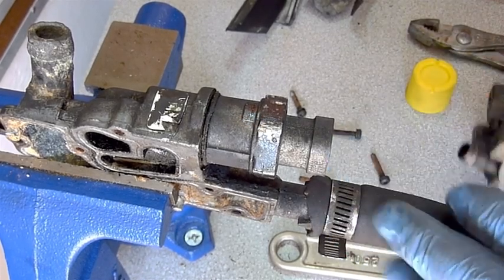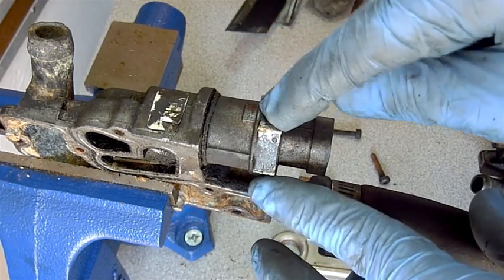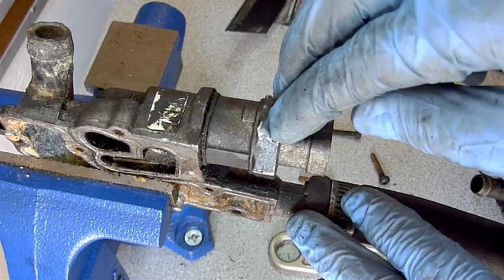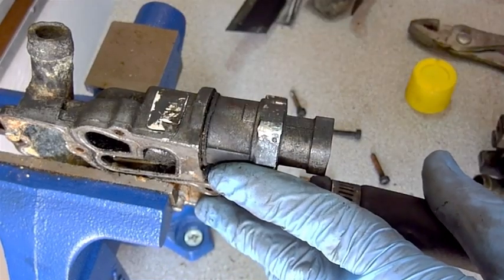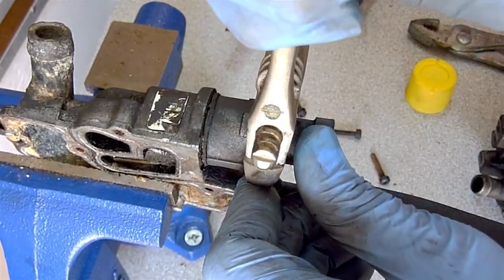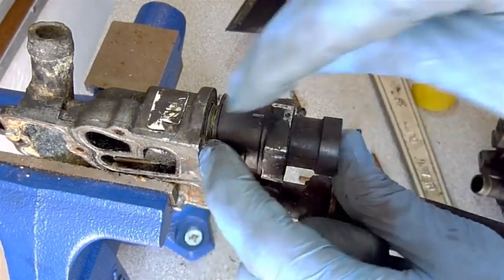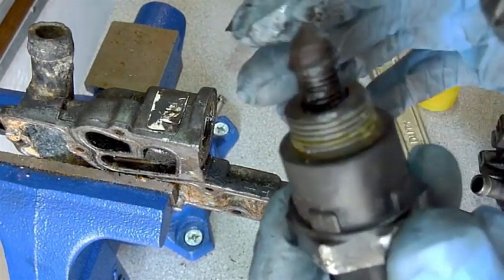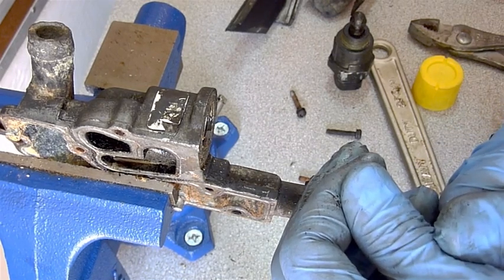How to Rebuild A Corvette C4 Throttle Body ( IAC Sensor ) - Part 2 of 4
In this video, I show you how to remove the IAC (Idle Air Control ) Sensor from the throttle body assembly. It details the the sensor location and how to determine whether to replace or try to salvage the sensor. Either way, the sensor(s) must be removed prior to properly cleaning the throttle body for the rebuild. This is part 2 of a 4 part series on a complete rebuild of a Corvette C4 throttle body and part of the over restoration of a Corvette C4.